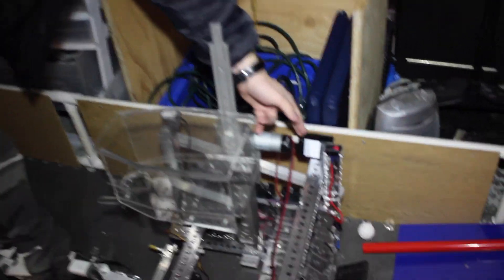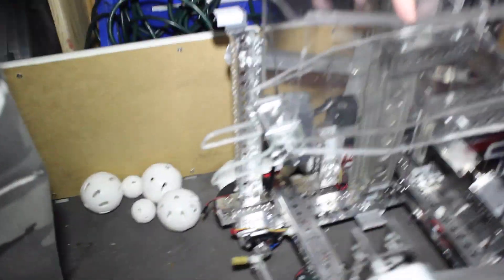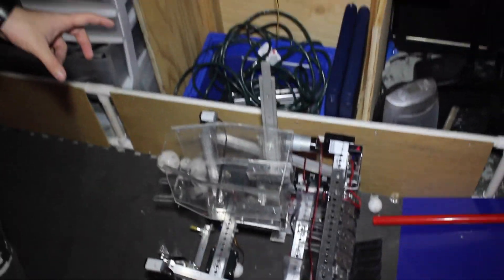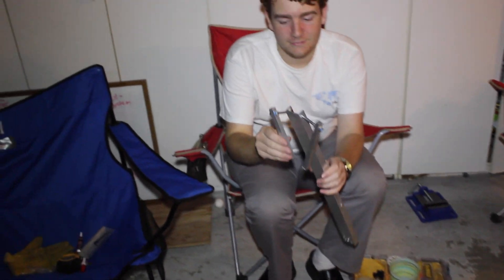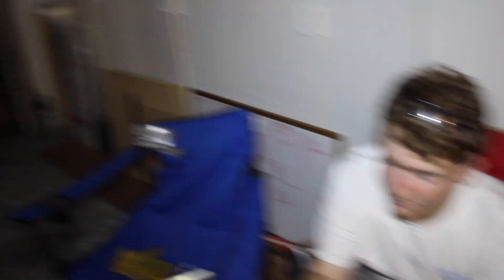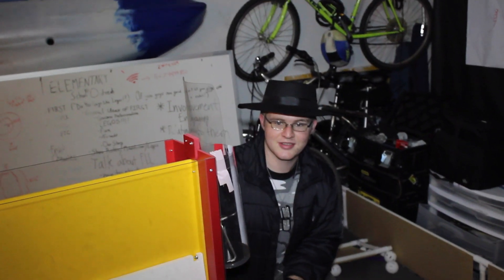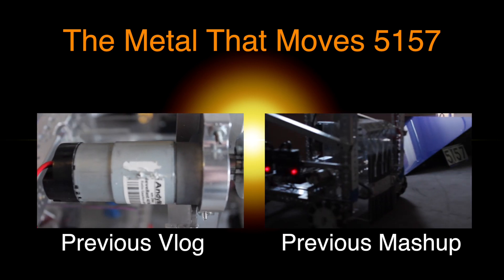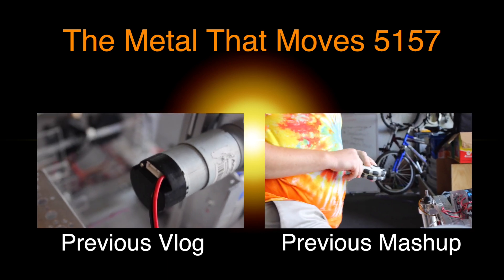Vlog 5 Cascade Effect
(FTC "Cascade Effect" 2014-15) Team 5157 The Metal That Moves TM

NorCalFTC